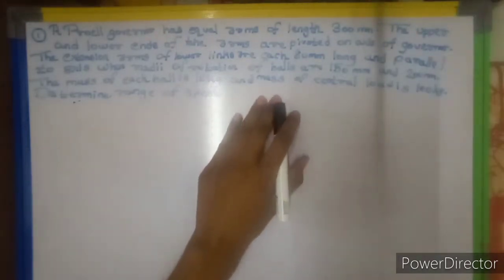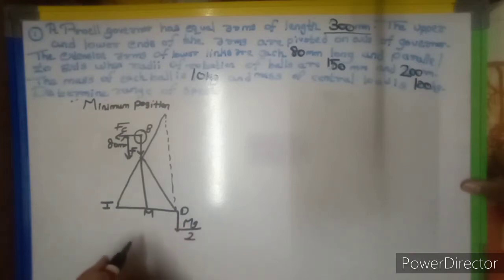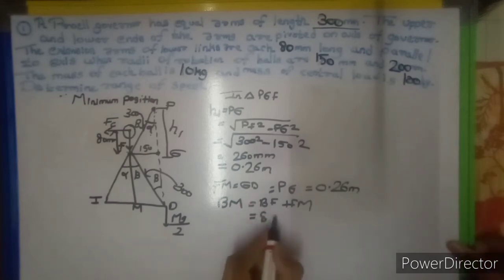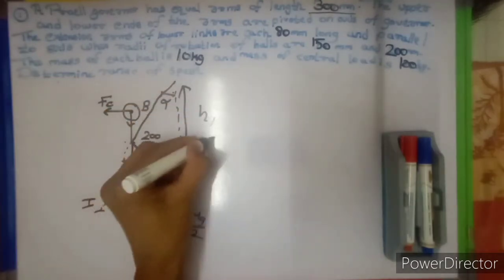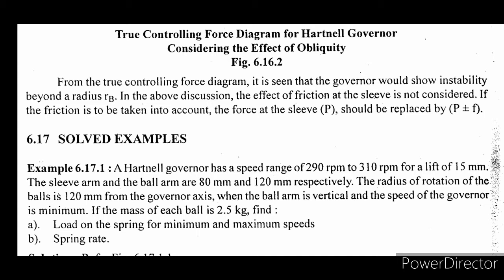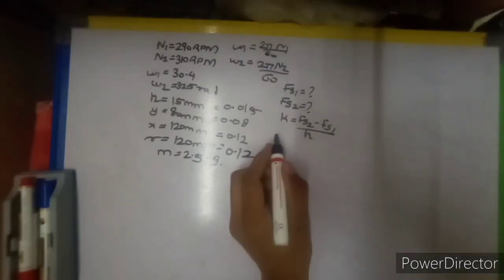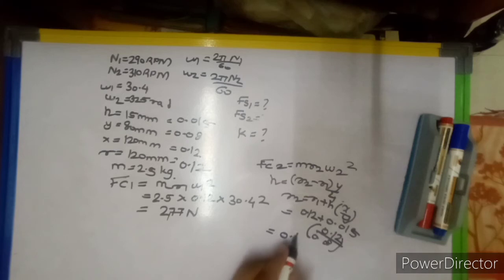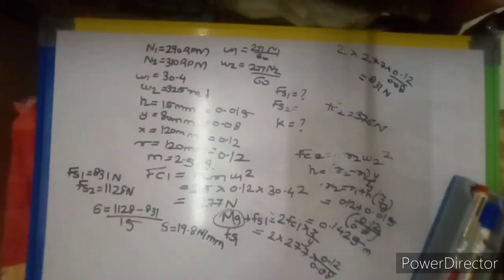Problems of proell and hartnell governor(part 1)